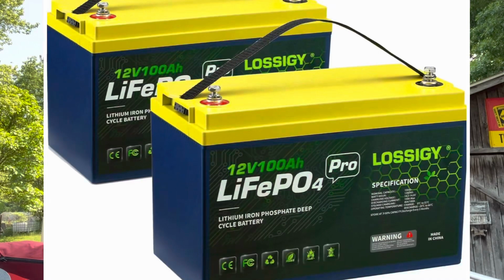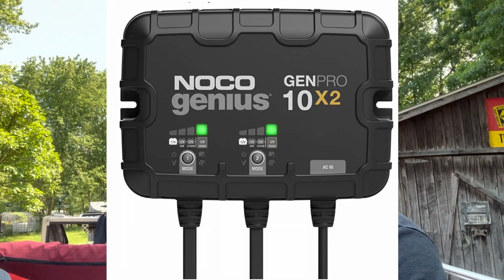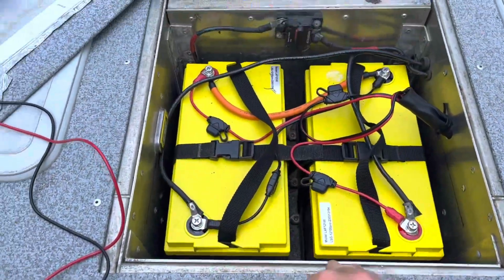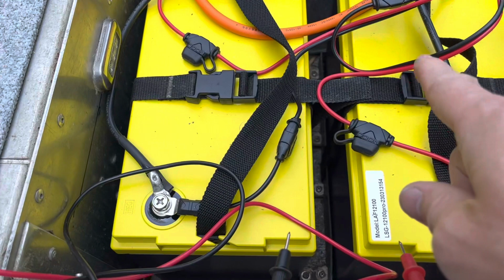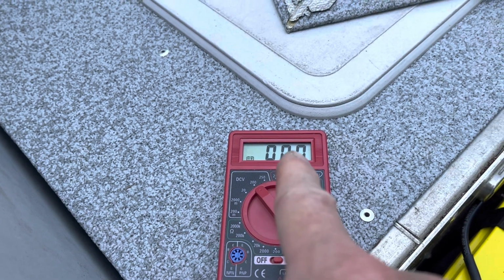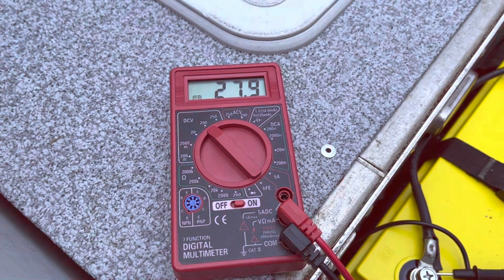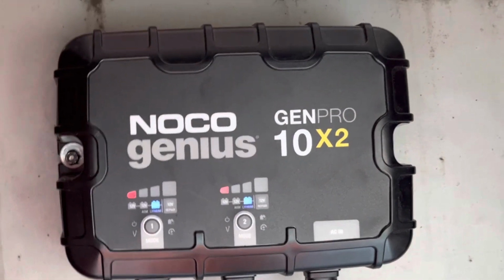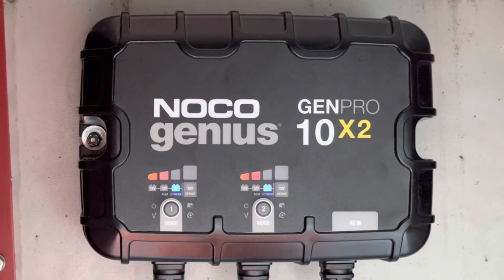Lithium batteries for trolling motor.